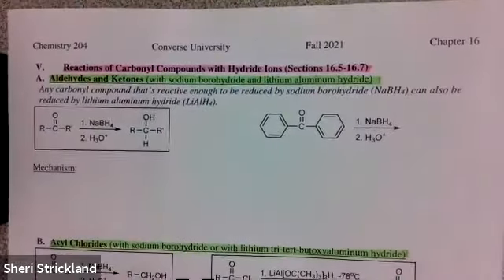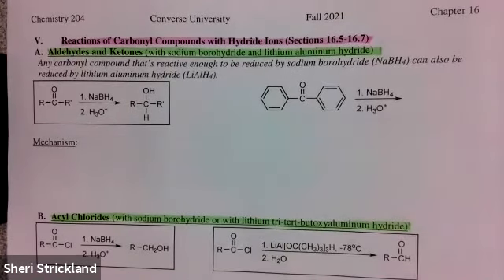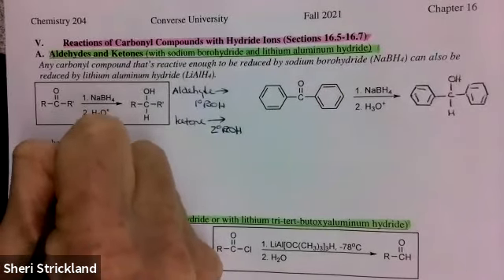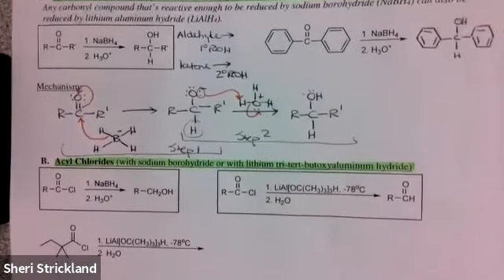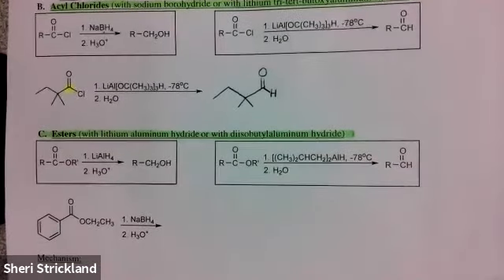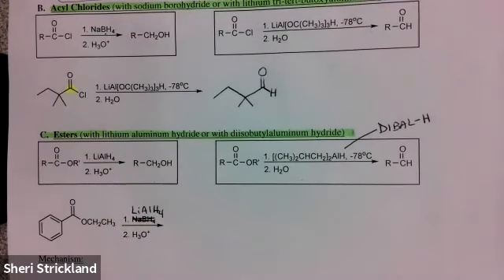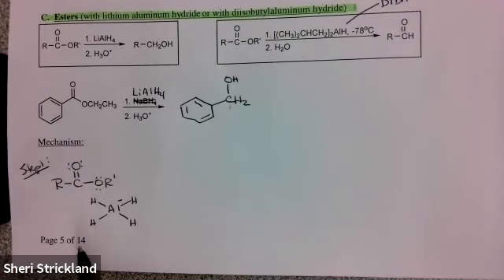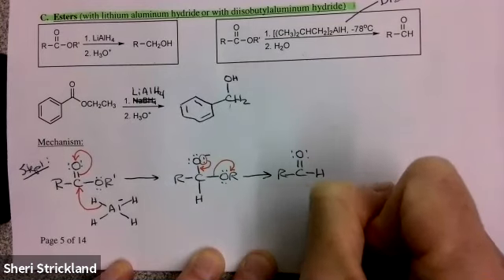CHM204 Chapter16 Video16 5 Fall2023 GMT20211016 205738 Recording 640x360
This is #2 of 3 pre-Class Videos for Friday, October 6, 2023.